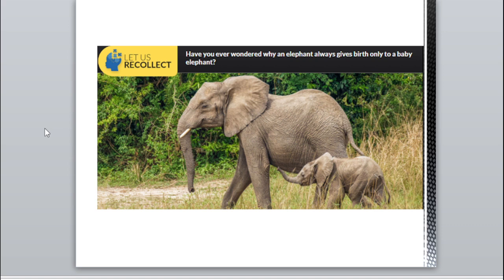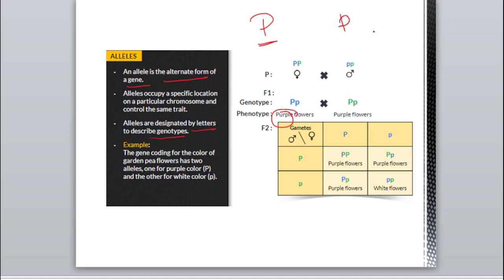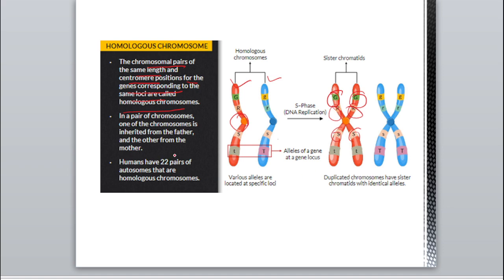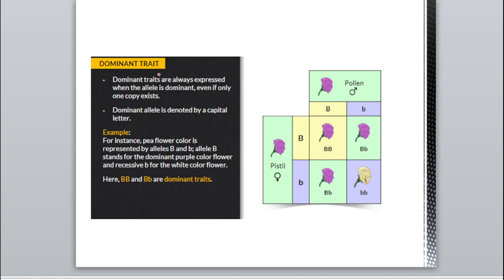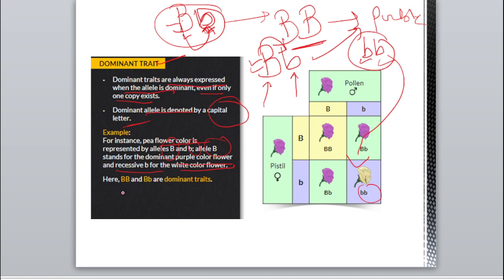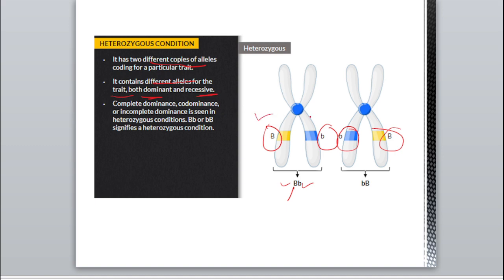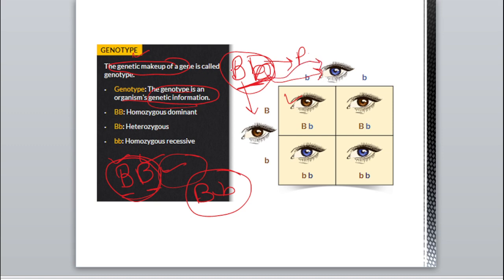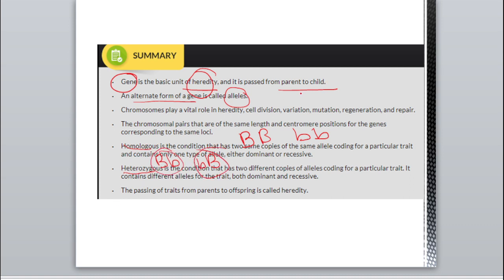Inheritance (Gene ,Allele and Chromosome ) GCSE Physics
Inheritance (Gene ,Allele and Chromosome ) GCSE Physics Genotype and phenotype dominant and recessive allele